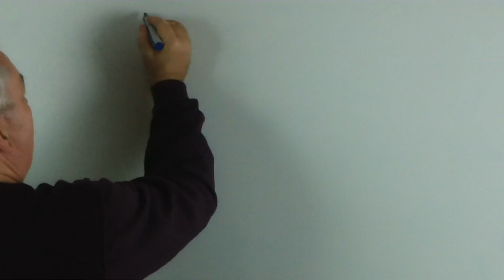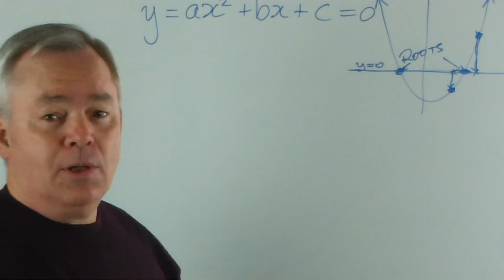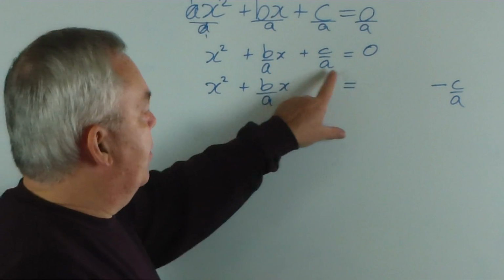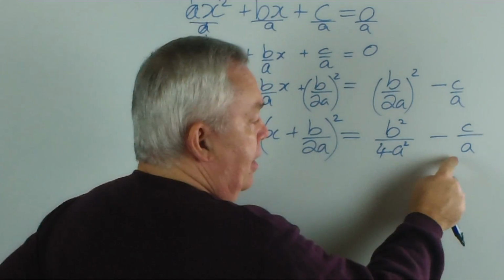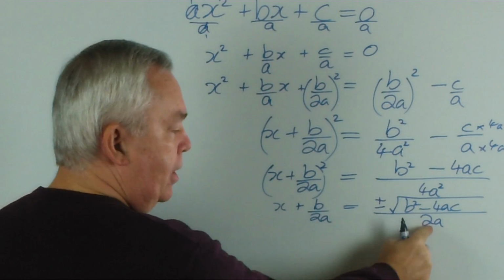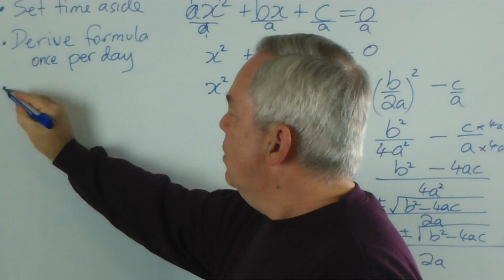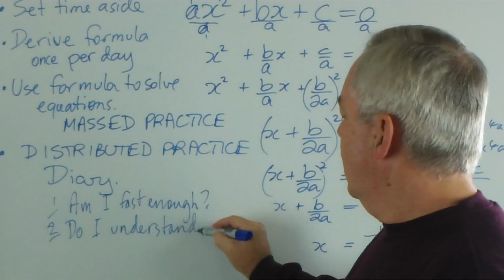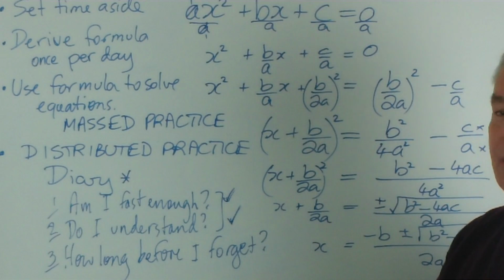How to Learn and Use the Quadratic Formula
Not everyone chooses to learn formulae the same way!  My personal preference is to practise deriving each formula from mathematics that I already know and then use the formula to solve a few problems.

In this way, I practise a variety of important skills, clearly see the context and use of a formula and, by sheer repetition, learn the formula as well!  Usually, this only requires a few minutes each day for a few days.

In this video I show how to derive the quadratic formula (as I also did in the last video) and then explain how to ensure that the formula remains in your long term memory.

You may download a PDF file describing this process from my

I have also created an Excel Workbook that will provide you with randomised worksheets to practise using the quadratic formula (and much more)
(Please note that I believe the file is totally virus free and macro free as I run a secure system at home.  You may use this workbook for private study or educational purposes.  You are not entitled to make a profit from its sharing, distribution or use.)

Have fun mastering this skill!

If you would like to see some other methods for memorising the quadratic formula, I have scanned YouTube for you and have found the following:

Some people use melodies:
(Mary had a little lamb)

Some use a story line with symbols.  Some are very clever (particularly the first one!) but they do not help you remember what the formula is used for or where it comes from.  If that doesn't bother you, you may find these worth watching:

And, if you want to learn a bit about memory techniques, you might watch this TED Talk video by Joshua Foer and embark on a new adventure!